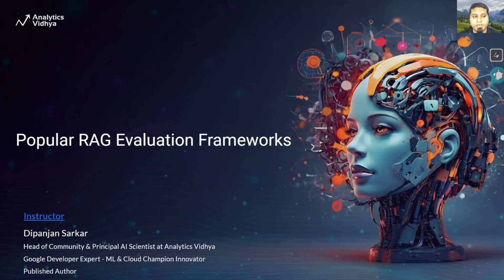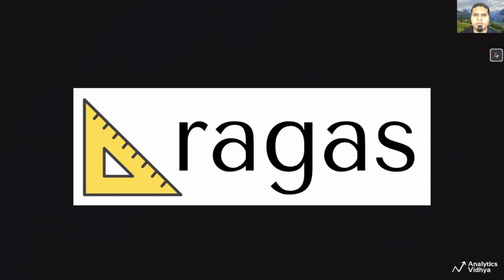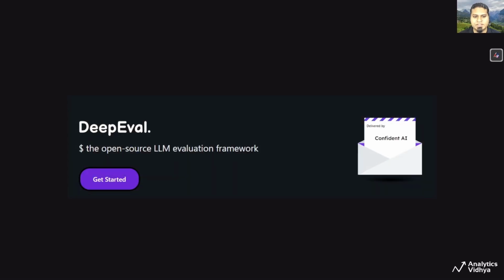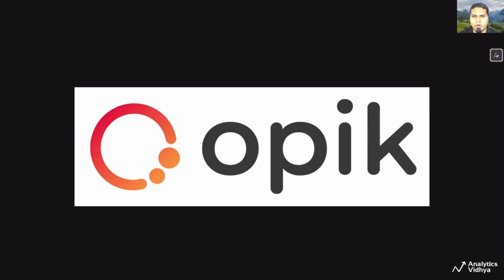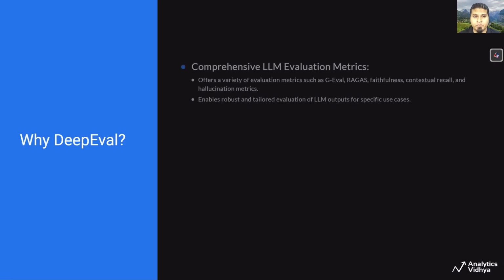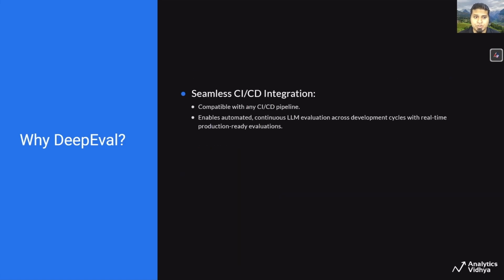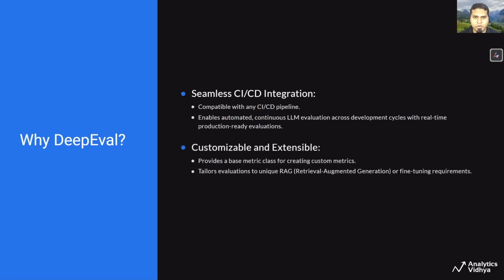Top 3 RAG Evaluation Frameworks: RAGAS, DeepEval, and Opik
Description

Stop manually checking your AI's answers! In this video, we explore the best open-source frameworks designed to automate the evaluation of RAG systems and Large Language Models (LLMs).

While we briefly compare popular tools like RAGAS and Opik, we take a deep dive into DeepEval—the framework we will be using for our hands-on demonstrations. DeepEval is a powerful, "unit testing" style framework that makes it incredibly easy to measure the performance of your AI pipeline with data-driven metrics.

Why DeepEval is a game-changer for developers:
Rich Metrics: Built-in support for Faithfulness, Hallucination, Contextual Precision, and even RAGAS metrics.
GEval Support: Use LLMs to create custom, tailored evaluation criteria with ease.
Deployment Flexibility: Run evaluations locally on your machine or scale to the cloud via ConfidentAI.
Bulk Evaluation: Test entire datasets in parallel with less than 20 lines of code.
CI/CD Integration: Automatically test your LLM's performance every time you push code to GitHub or GitLab.
Highly Extensible: Create your own custom metrics by inheriting from the base metric class.

If you are moving from a prototype to a production-ready AI application, you need a robust evaluation framework. This video shows you why DeepEval is the right choice for the job.